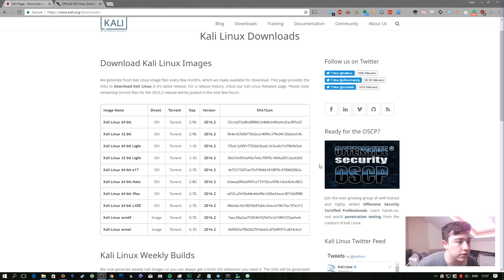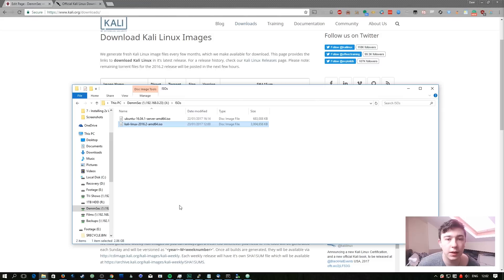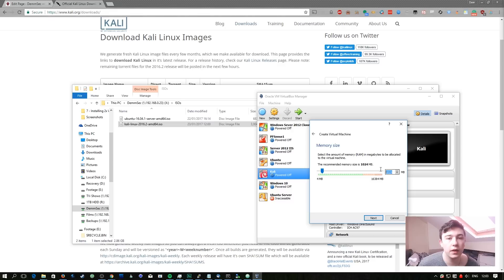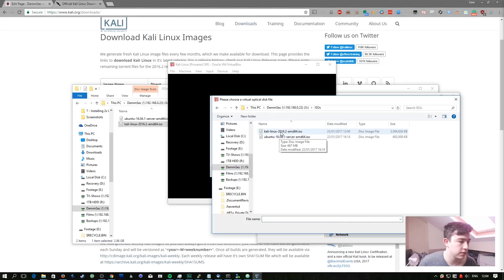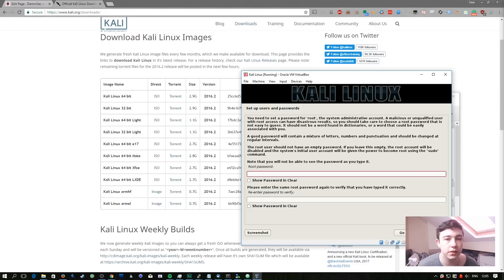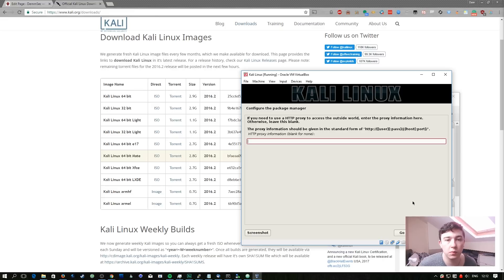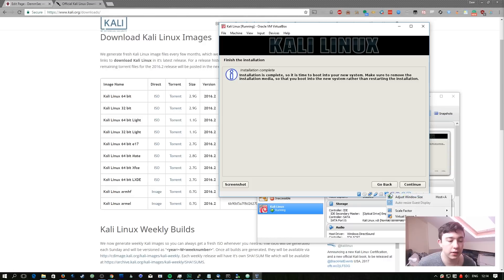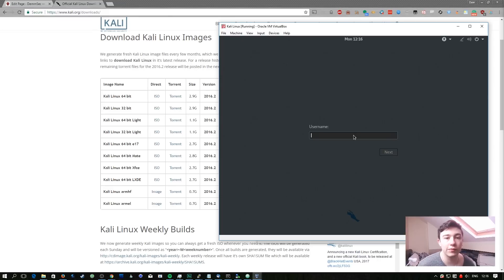Guide to Pentesting - Episode 6 - Installing Kali Linux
Full Written Tutorial: Still pending :)